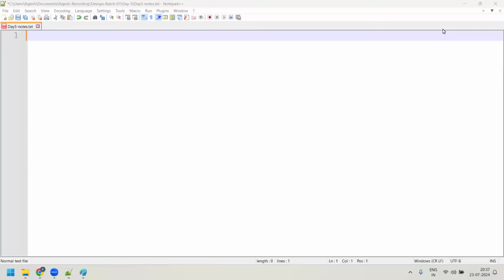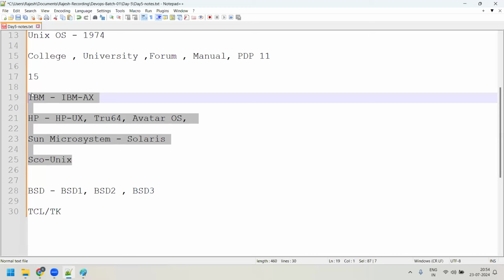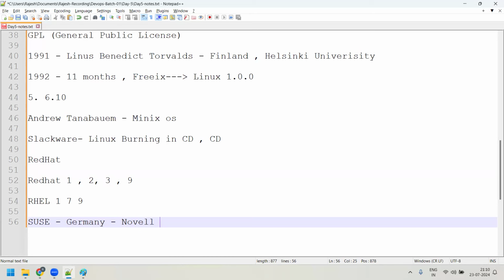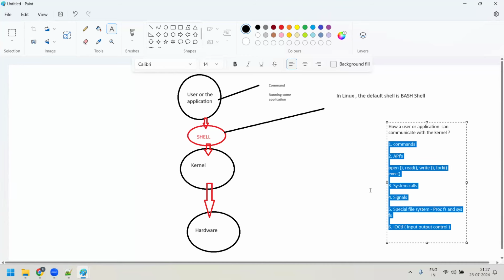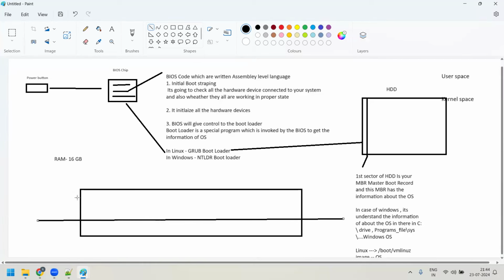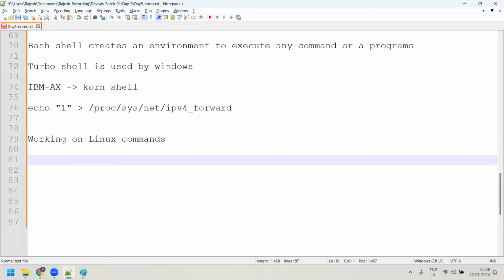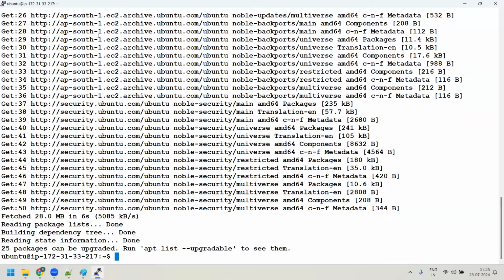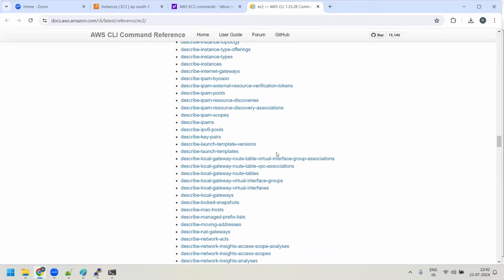Devops-cloud-Batch-01 || Day-5 || Linux Boot Process || Linux commands || User-space Kernel-space